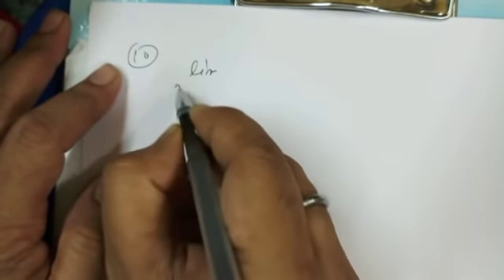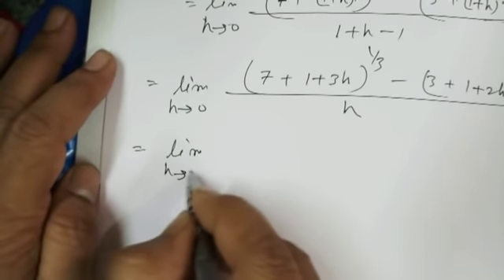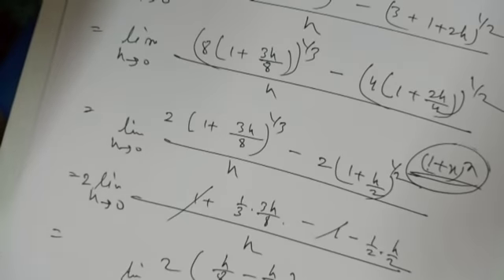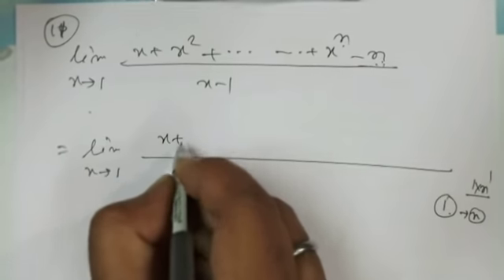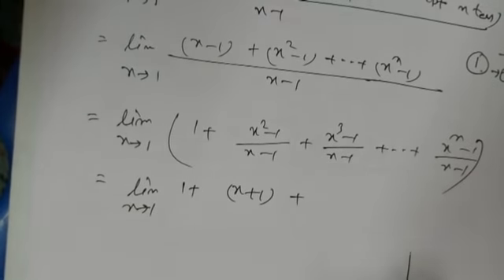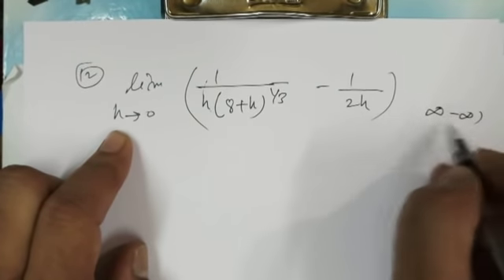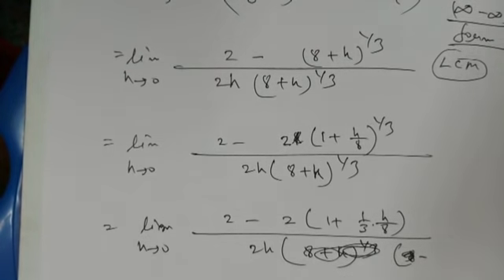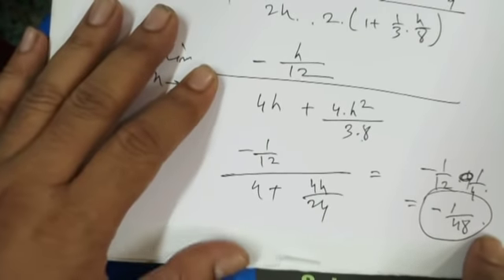LIMIT , PART- 8 , WBJEE , JEE MAINS , ADVANCE CBSE CLASS 12 NCERT , inspire maths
LIMIT , PART- 8 , WBJEE ,  JEE MAINS ADVANCE  CBSE CLASS 12 NCERT

This video Lecture is useful for School students of CBSE/State boards.  and  for WBJEE , JEE MAINS , JEE ADVANCE OTHER COMPETITIVE EXAMS. Video Lecture gives concept and solved Problem on following topics :
1.   Concept of limit, left hand limit, right hand limit
2.    Solved Problems

inspire maths
inspire math
inspired math
inspire mathamatics
inspire math
maths
mathamatics
mathematics
imc